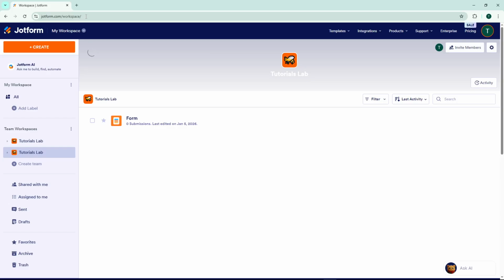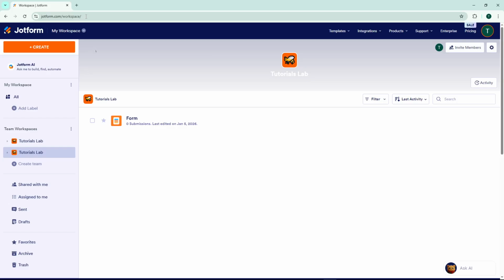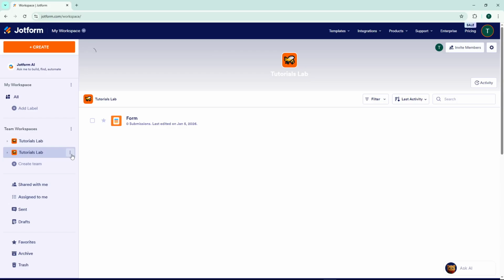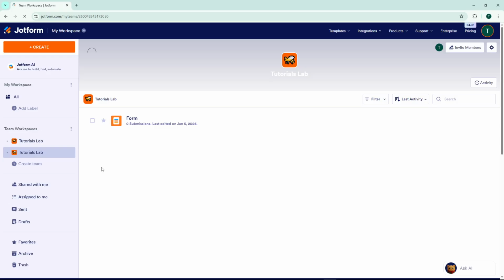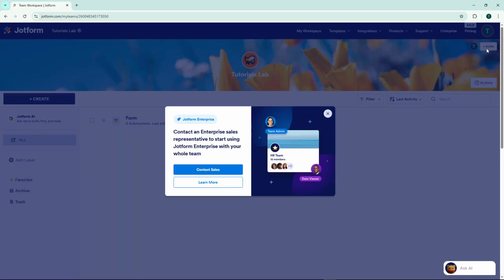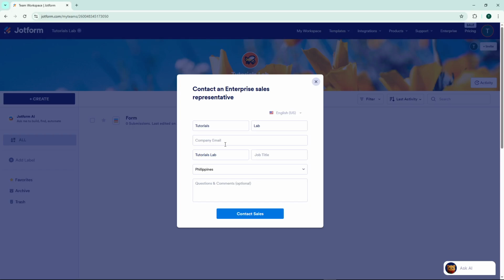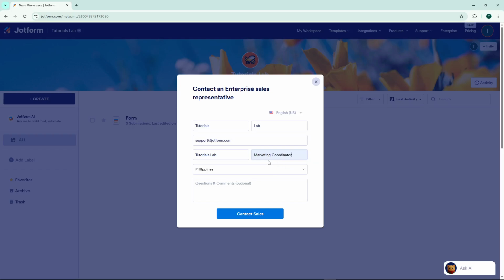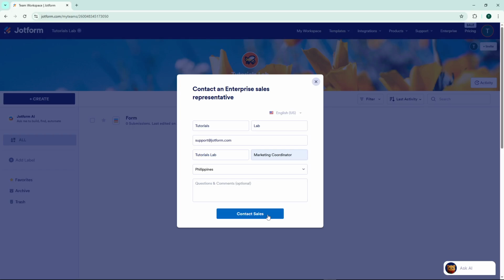How To Add New Members To Jotform Teams (Tutorial 2026)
Along the way, you'll learn how to add new members Jotform Teams, invite users to Jotform Teams account, manage team members in Jotform Teams, Jotform Teams collaboration setup guide, create new team member Jotform, assign user roles Jotform Teams, Jotform Teams member management tutorial, include new users into Jotform Teams, setting up Jotform Team access, Jotform Teams member invitation process, onboarding new members to Jotform Teams, Jotform Teams user administration steps